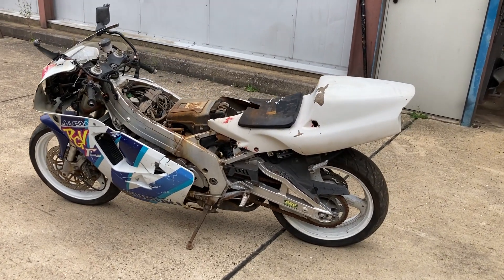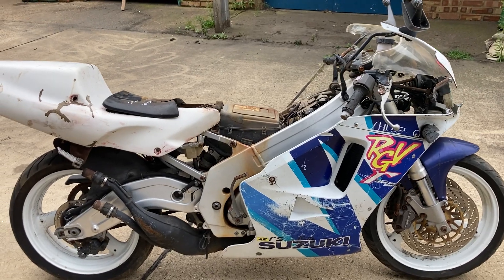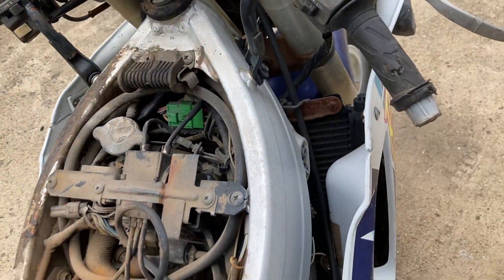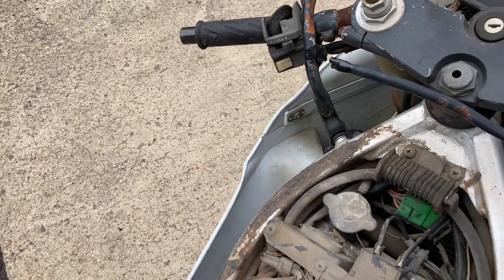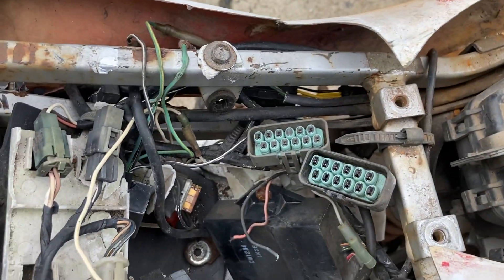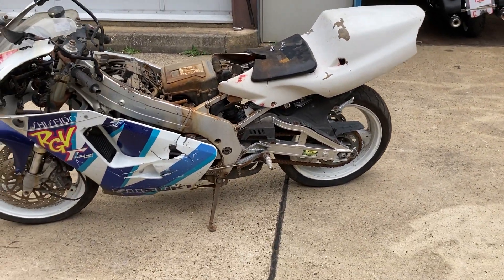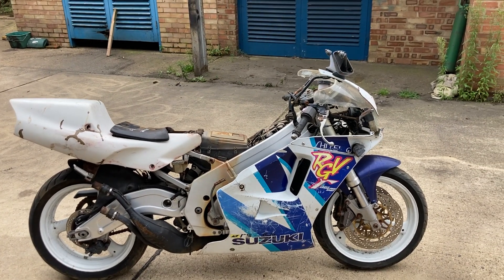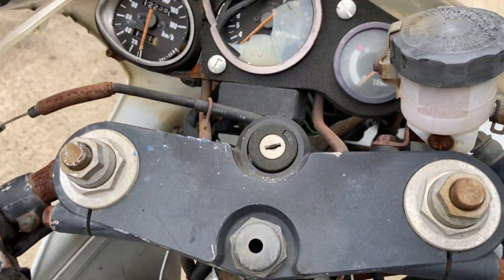Suzuki RGV250 5632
Barn Find Suzuki RGV250 for spares or repair!